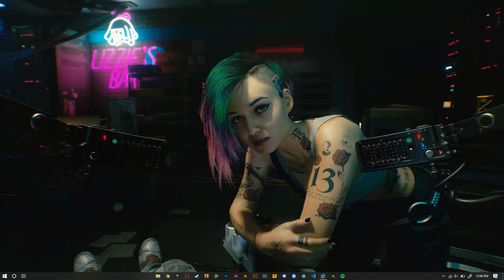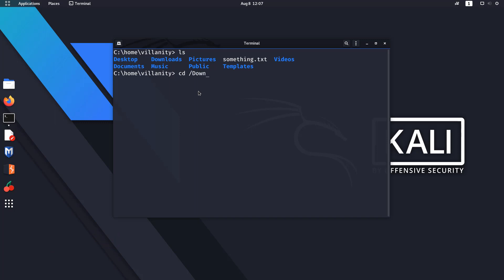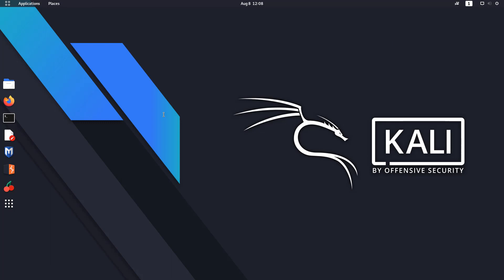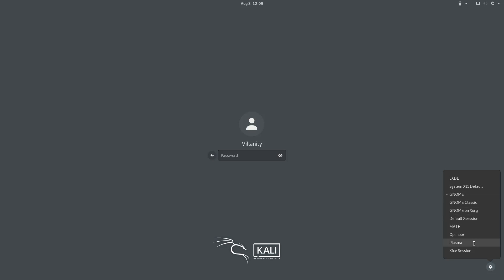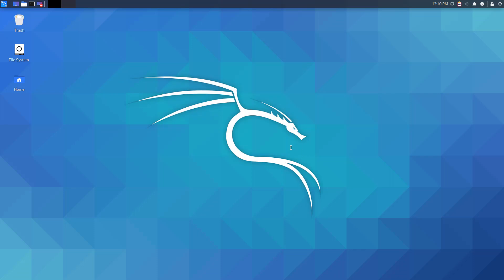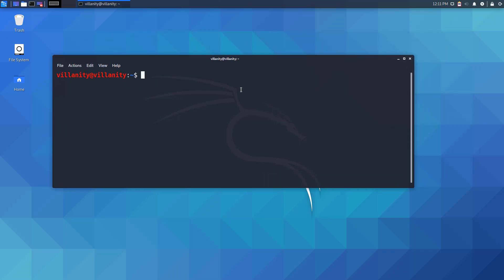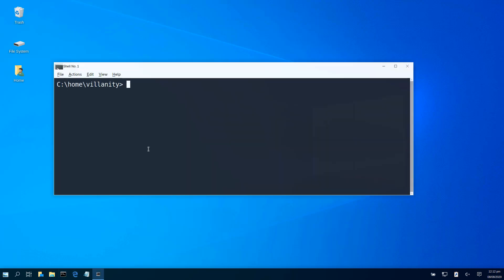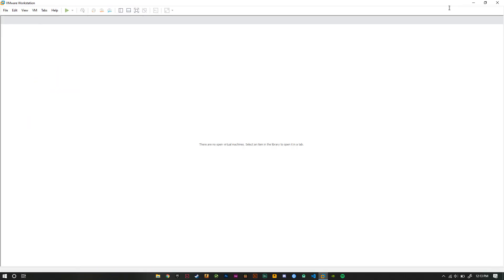How to enable the New Undercover mode in Kali Linux 2020?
Kali Undercover
Kali Undercover is a set of scripts that changes the look and feel of your Kali Linux desktop environment to Windows 10 desktop environment, like magic.

It was released with Kali Linux 2019.4 with an important concept in mind, to hide in plain sight.

Getting “undercover”
Switching to undercover mode is pretty straight-forward, just run the following command inside command-line:

kali@kali:~$ kali-undercover

Kali Linux is a Debian-derived Linux distribution designed for digital forensics and penetration testing. It is maintained and funded by Offensive Security.